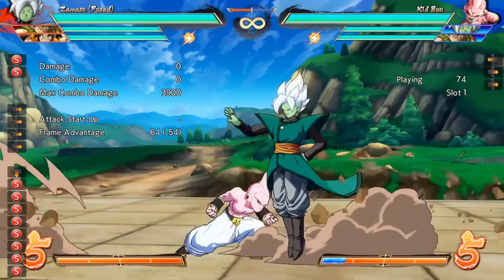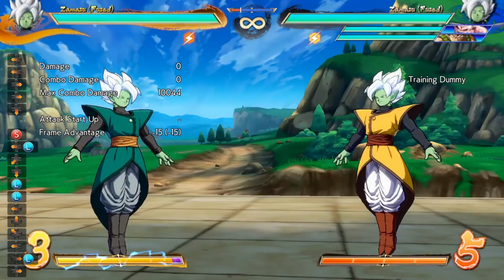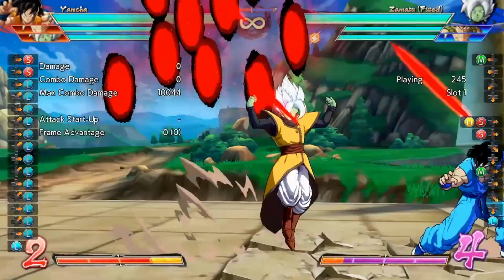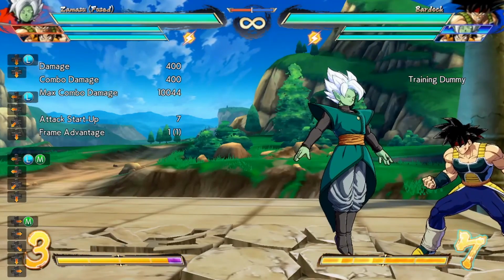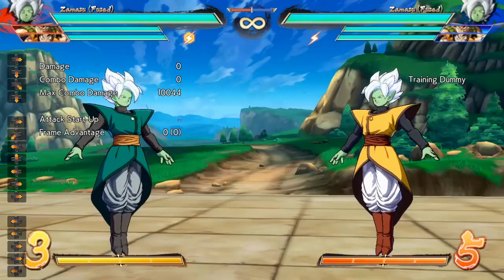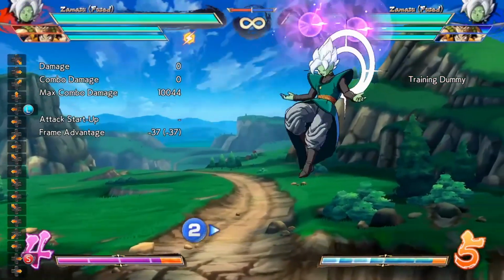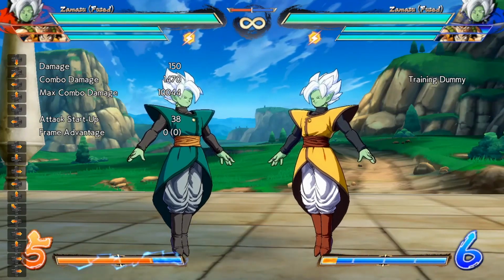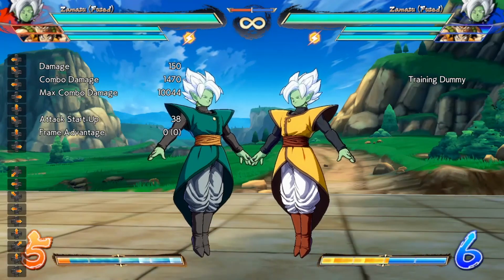DBFZ - Zamasu Top 5 Strats (What carries me as a Zamasu main) | Dragon Ball FighterZ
Watch me on Friday at 2 30 pm EST or 7 30 pm BST